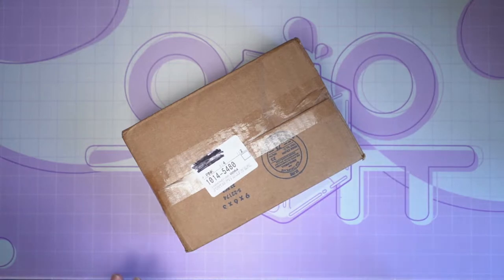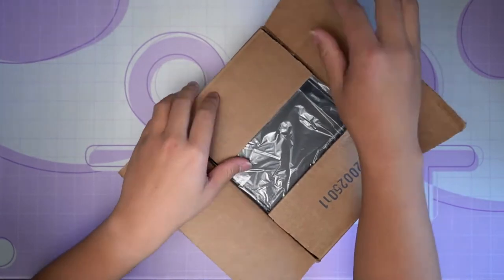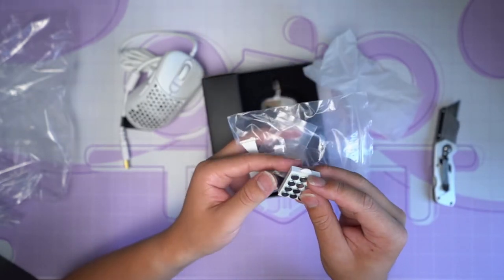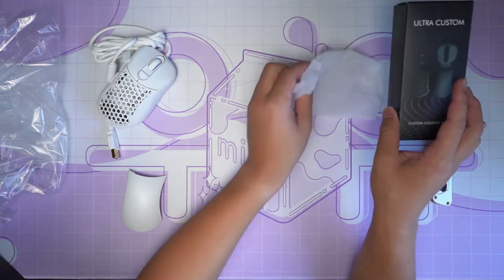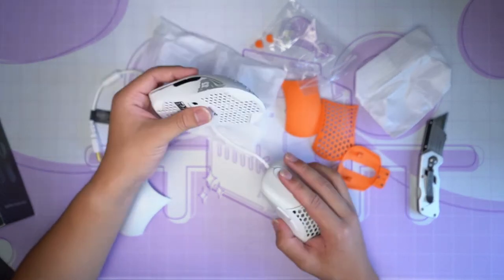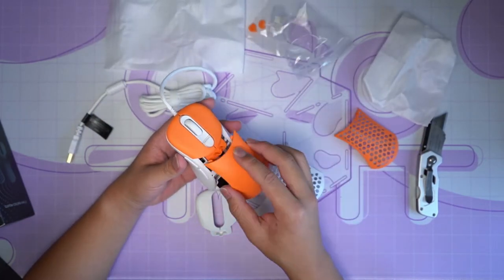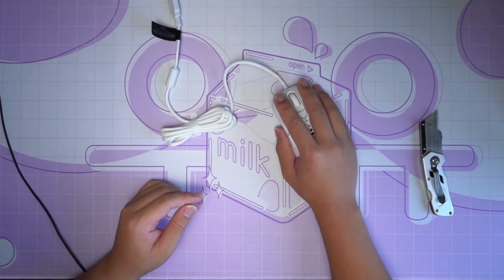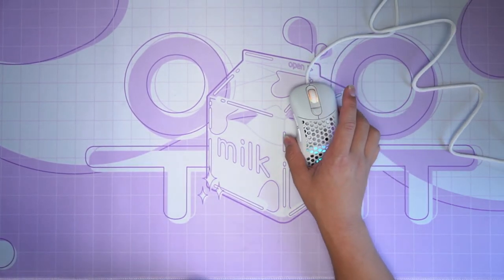Pwnage Lucky Box Unboxing + Mini Review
So I bought one of Pwnage's Lucky Box after seeing one of my friend buying one and so I decided to test my luck as well. I got pretty lucky with my Pwnage lucky box compared to some poor individuals.

{Time Skips ⏳}
0:00 - Intro
0:21 - Big Brain
0:28 - Real Intro
1:16 - Unboxing
2:33 - Ultra Custom Wired Ergo
4:37 - Extra Shells
4:44 - The BET
5:45 - Mouse Review
6:37 - Yuck
6:57 - We're Idiots
7:45 - Great Budget Mouse
8:05 - The Packaging
8:35 - Unlucky
10:07 - Ending

-KeebsForAll (code "Paper5" to save 5% at checkout)

🔸Pwnage Lucky Box
🔸Pwnage Ultra Custom Ergo Wired Mouse
🔸Extra Orange Shells